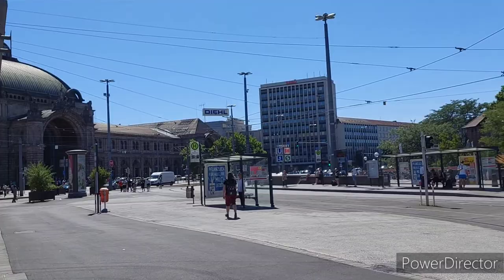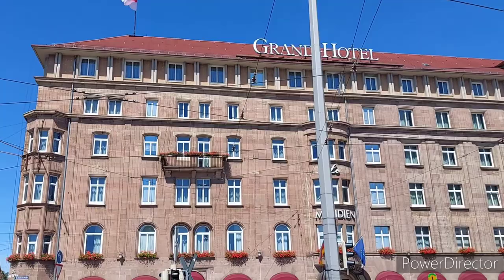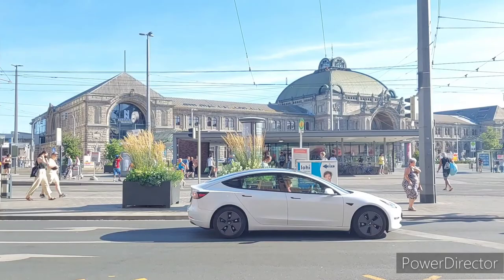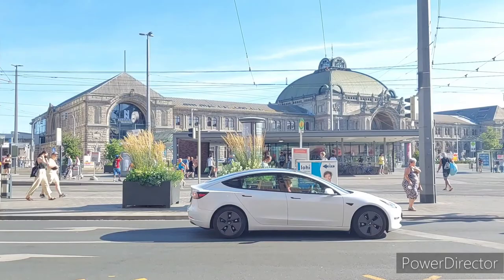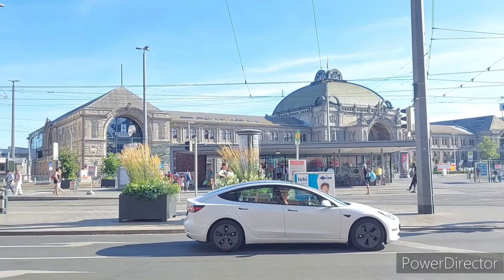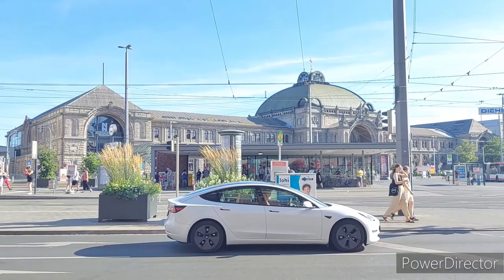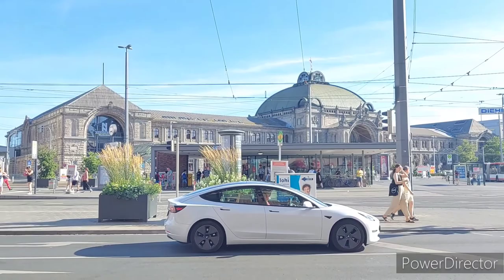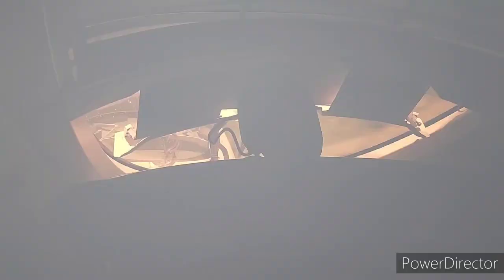Part 4: Munich to Nuremberg on DB ICE Train! | Travel Vlogs - Europe '22 | Polara YT